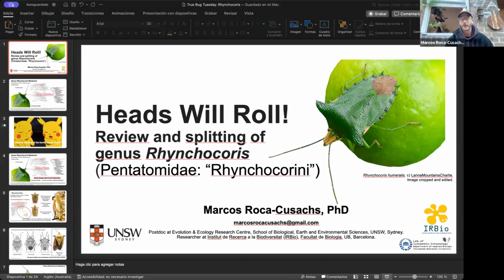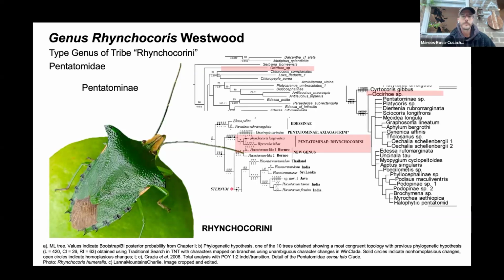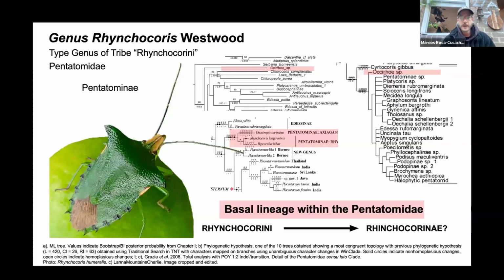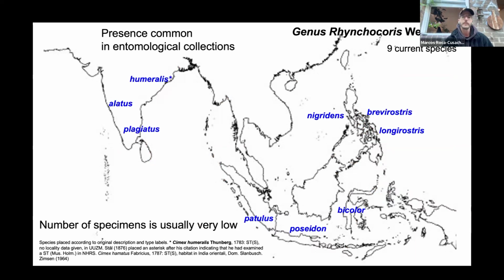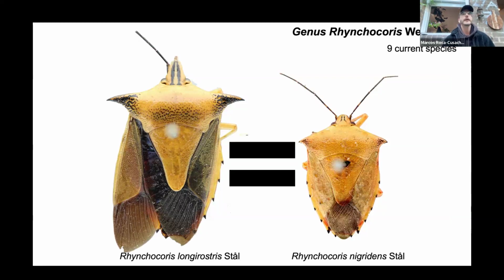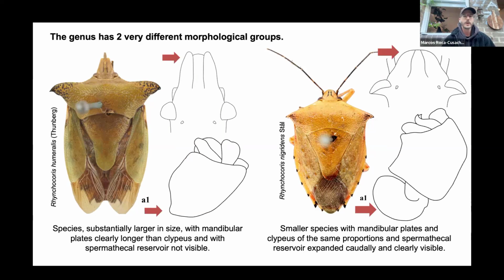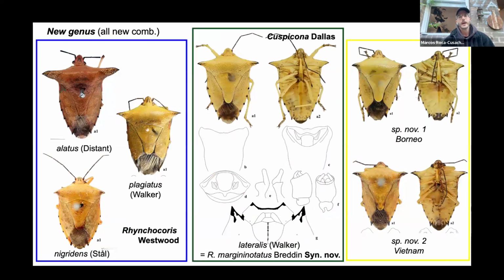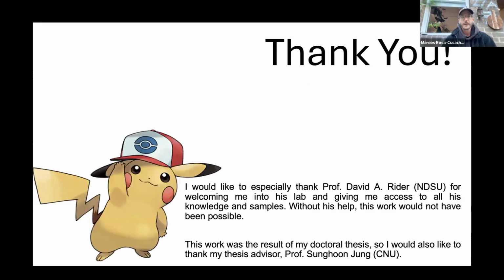TBT: 21 May 2024, Dr. Marcos Roca-Cusachs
Talk Title: "Heads will roll! Review and splitting of genus Rhynchocoris (Pentatomidae)"